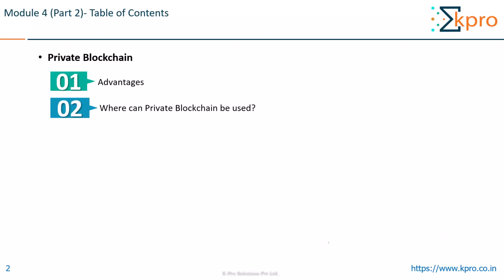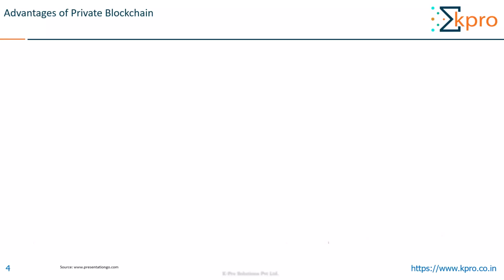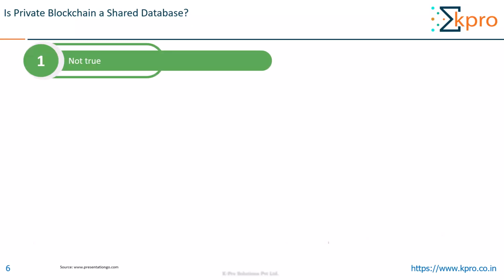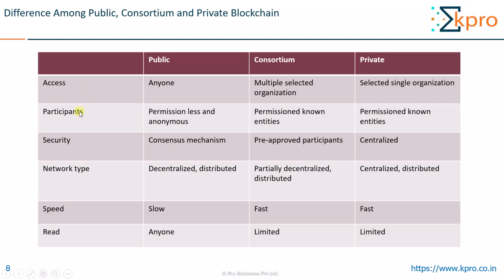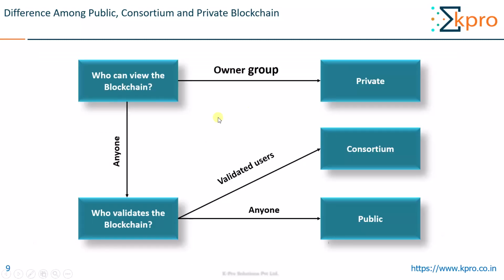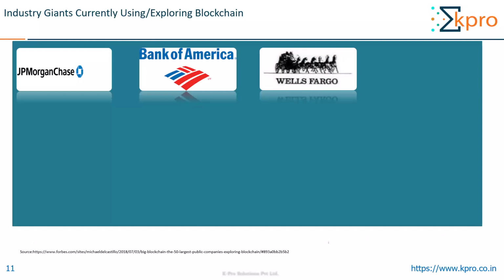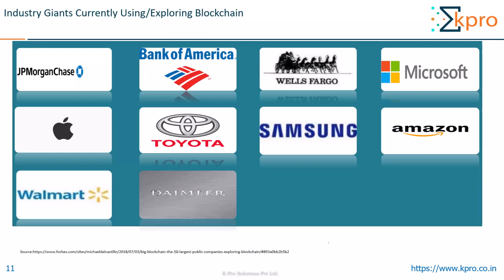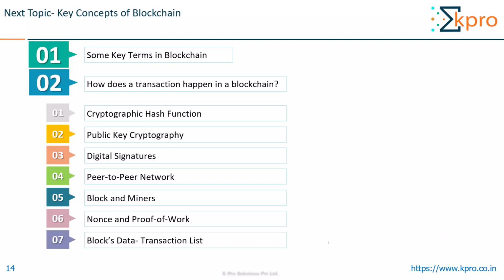5. Types of Blockchain Part2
This video is about the third type of Blockchain i.e. the Private/ Permissioned Private Blockchain, its advantages, challenges and uses.
It also talks about the differences among the three types of Blockchain i.e. the Public, Consortium and the Private Blockchains.
Moreover it talks about why do we need different types of blockchain and also mentions about a fewindustry giants currently using or exploring the Blockchain Technology.